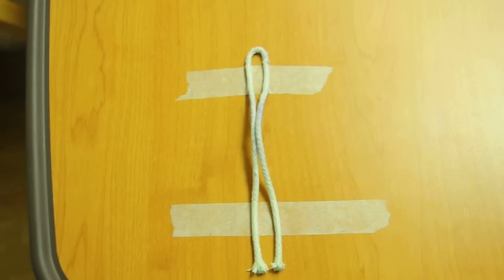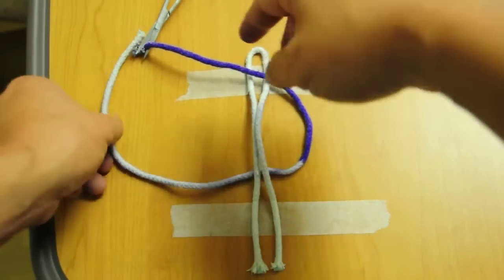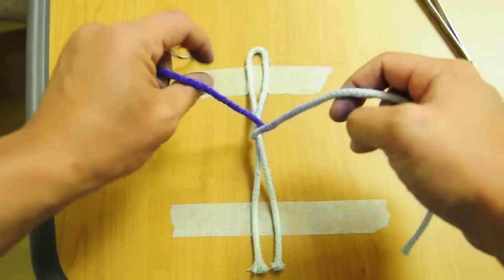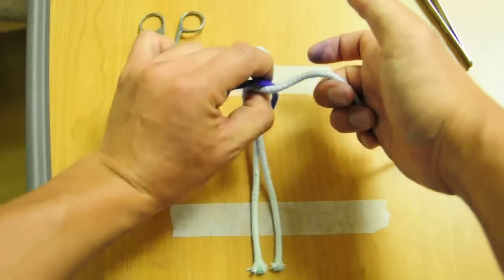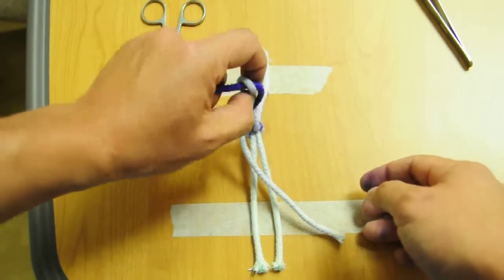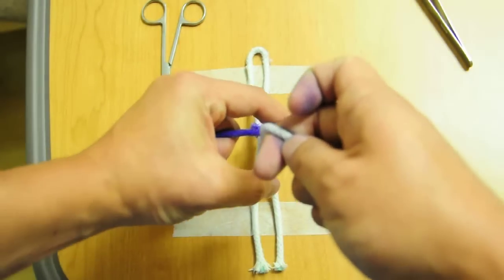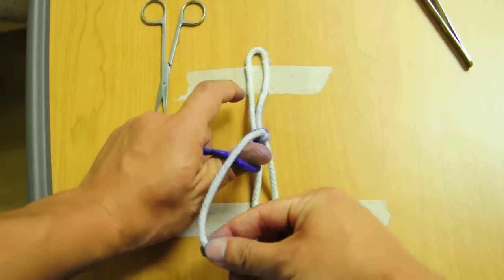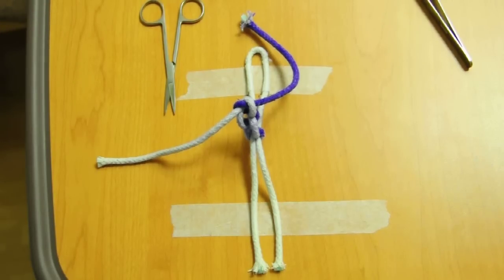Knot 04 - L, 2 hand.AVI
Surgical Knots - the left handed two handed tie.  Demonstarted with rope.